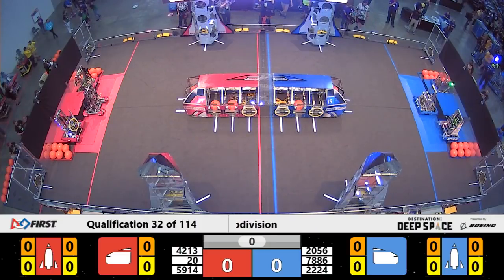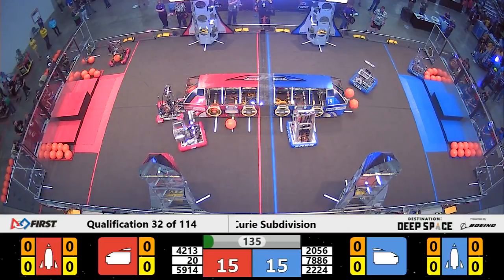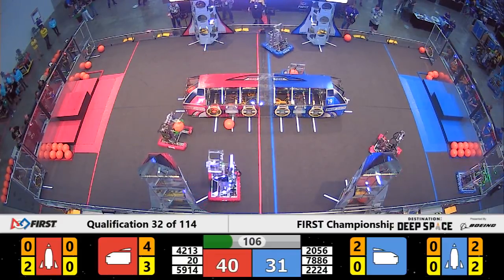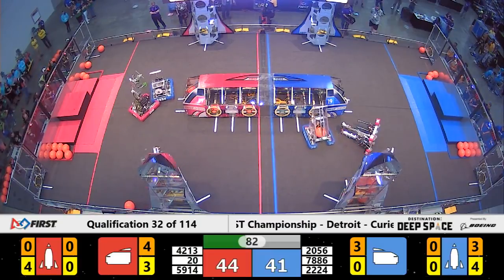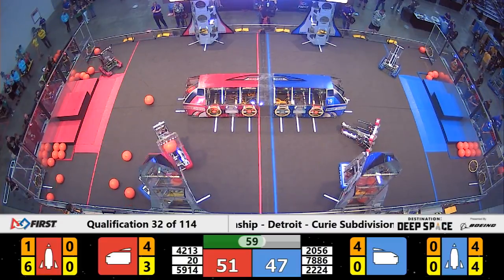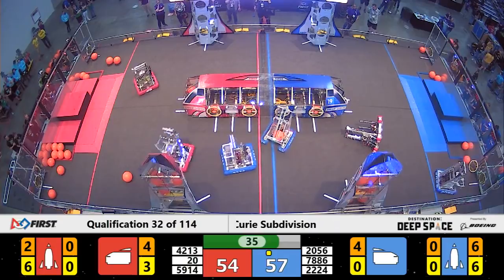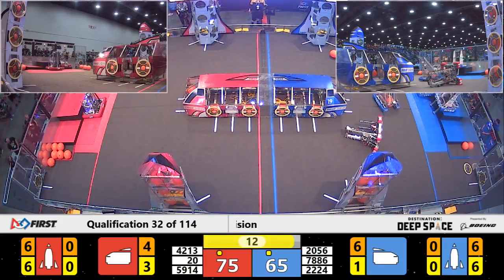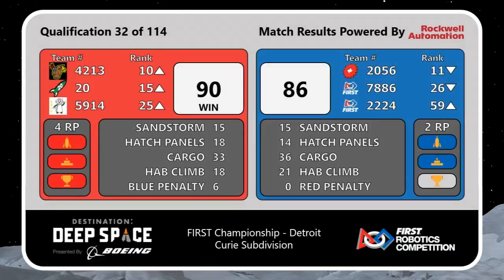Qualification 32 - 2019 FIRST Championship - Detroit - Curie Subdivision